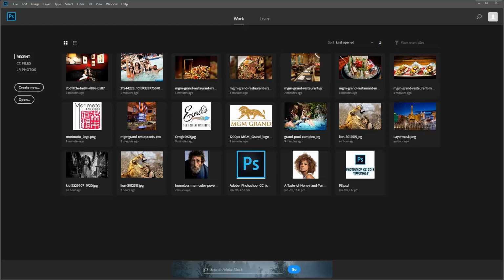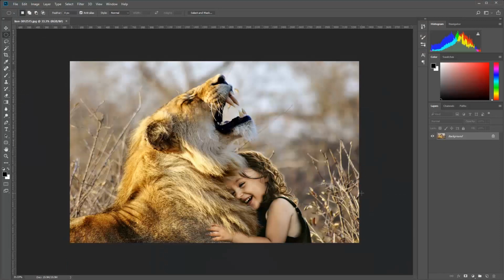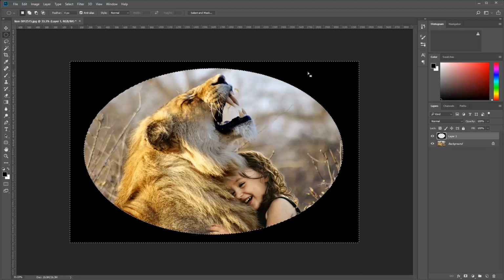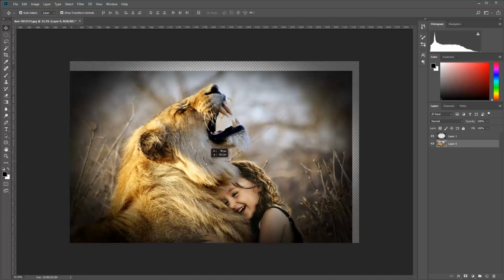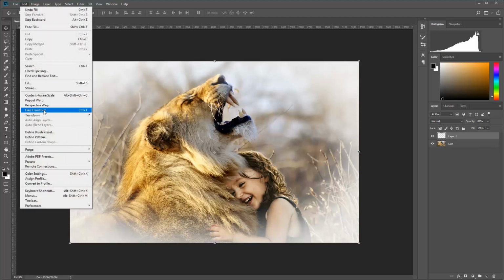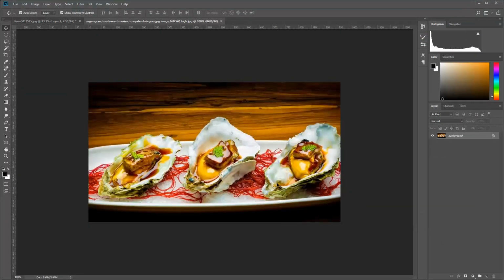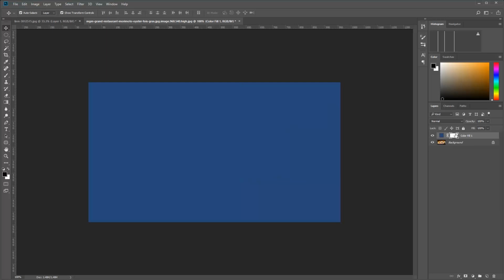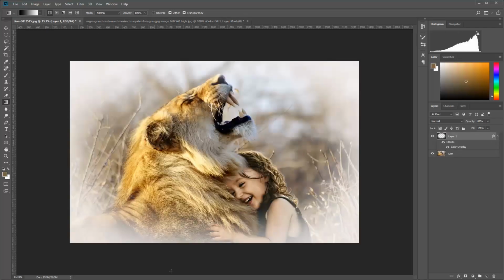Adobe Photoshop cc 2018 basics tutorial for Beginners | How to use Photoshop | Photoshop Vignette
Create a Vignette in Photoshop CC 2018.

Adobe Photoshop basics tutorial for beginners, how to use Photoshop CC 2018. Photoshop Tutorial for Beginners, going over many important aspects when first starting graphic design!

Vignetting is a reduction of an image's brightness or saturation at its edges compared to its center. The result is an image that is clear in the center and fades out at the edges.

 adobe creative cloud photoshop tips photoshop cc 2017